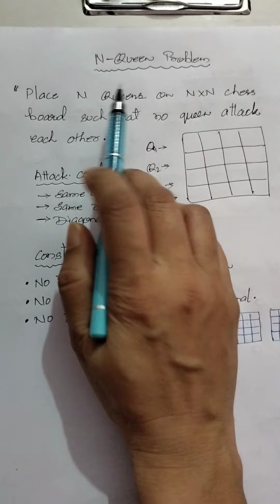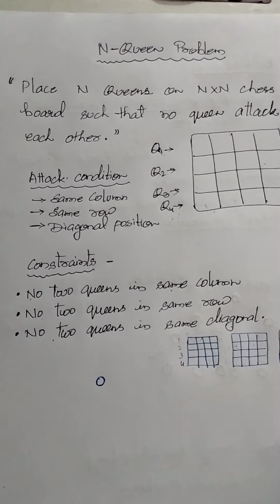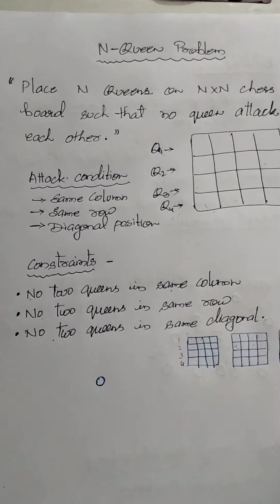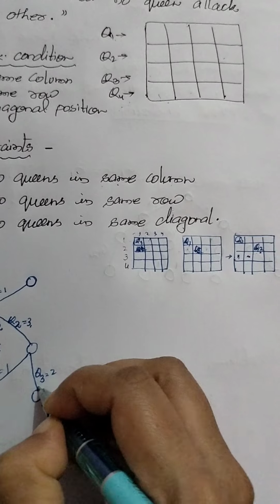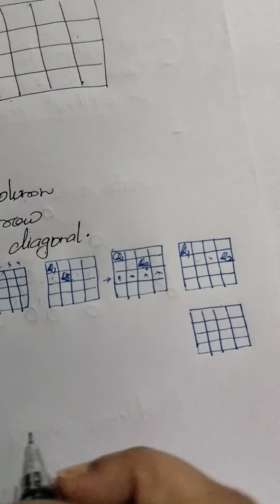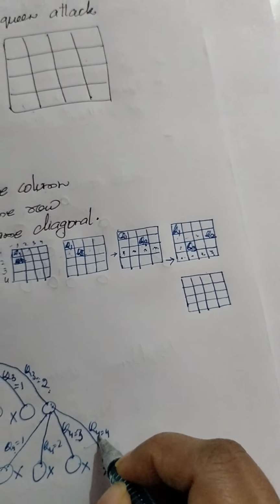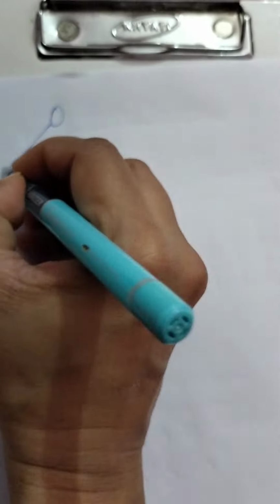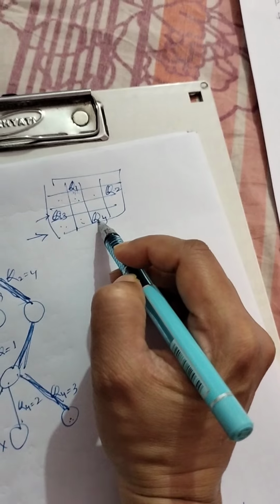N- Queen Problem